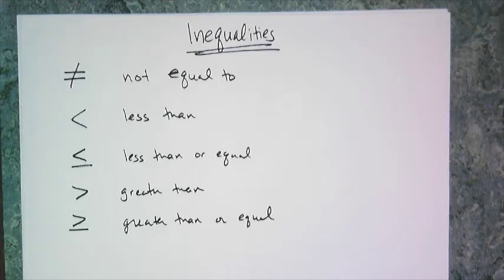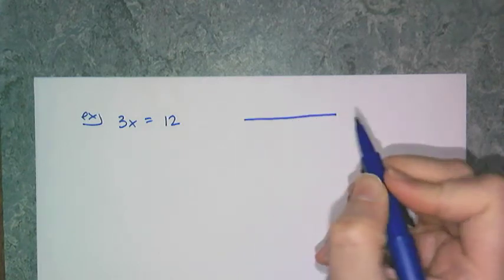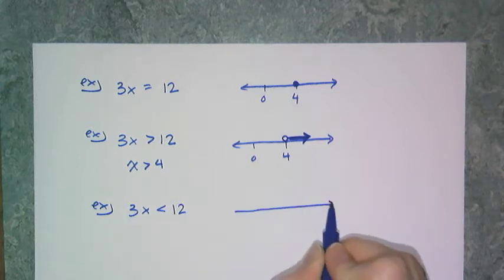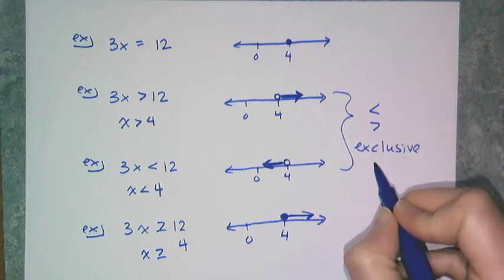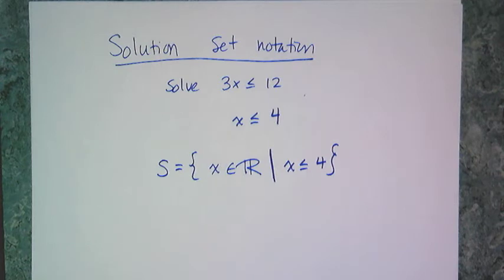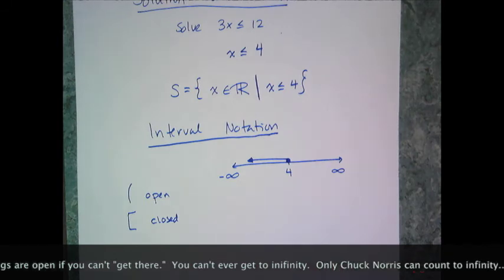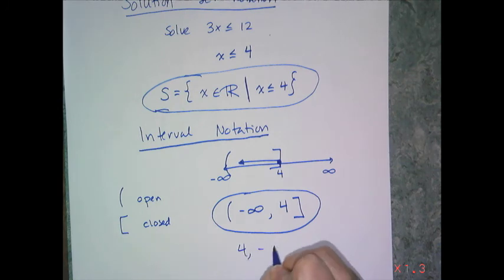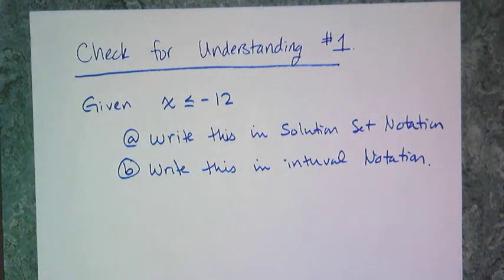Basics of Inequalities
Section 3.20 of the book, this lesson talks about the symbols of order, graphing on a number line, set and interval notations